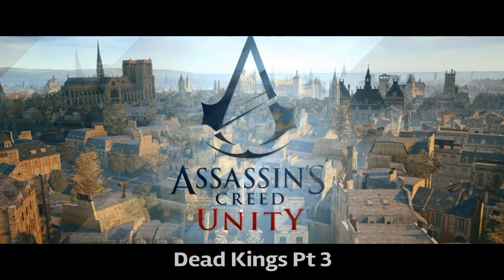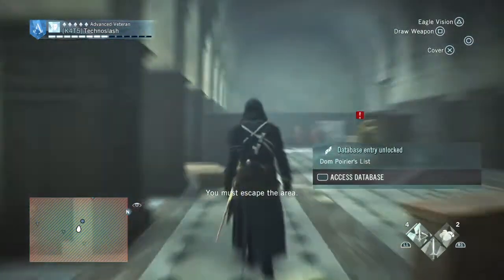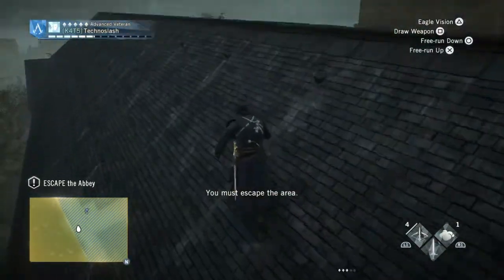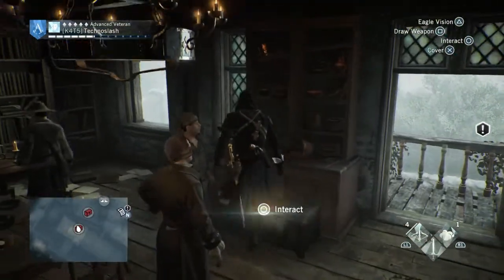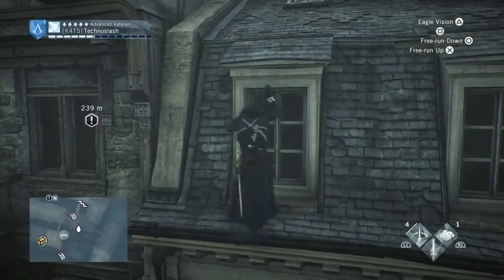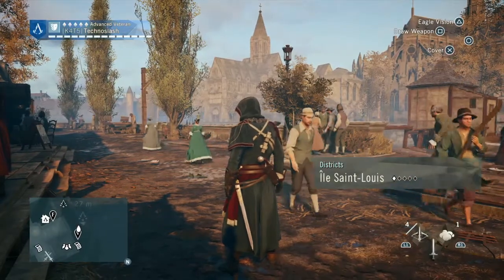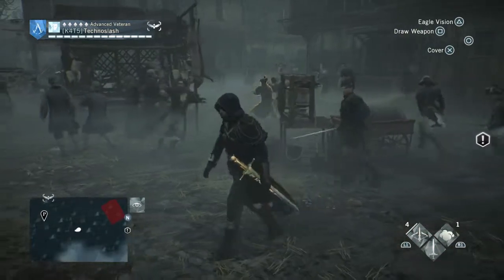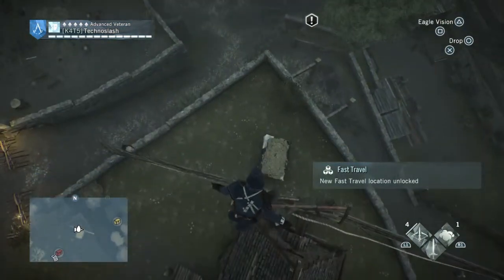Lets Play - Assassin's Creed Unity: Dead Kings - Part 3 - ITS A WINDMILL!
Part 3 and I finally found the Library and the secrets within. Then a botched escape and them some open world OCD in the form of a collectathon. Finally, Ubisoft change the way viewpoint synchronisation works forever!